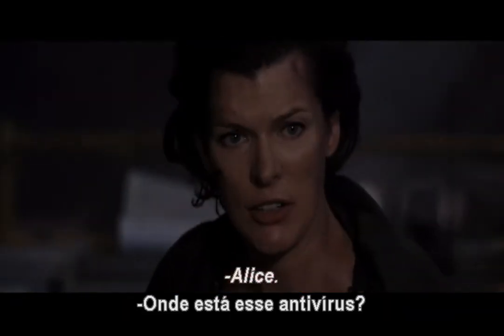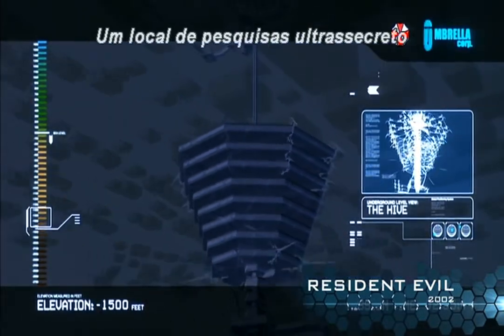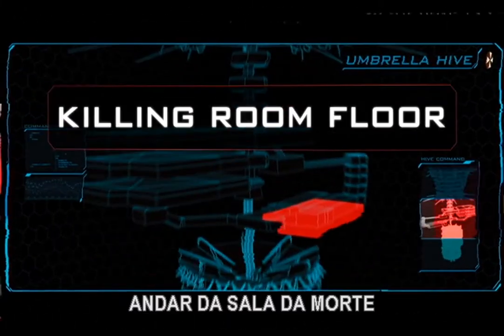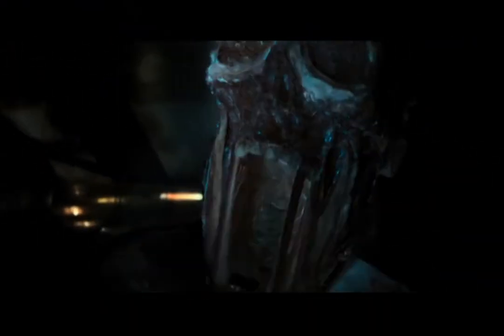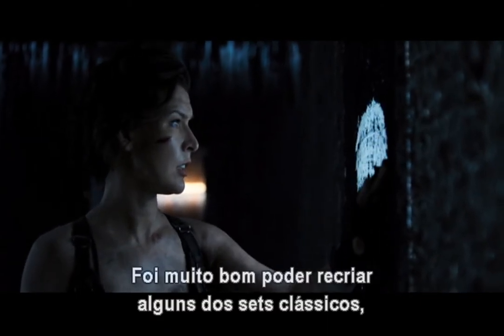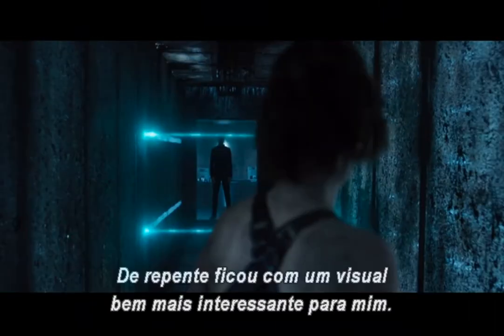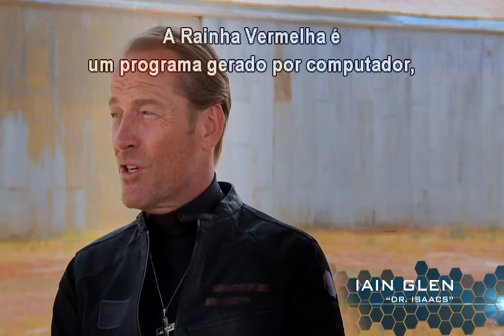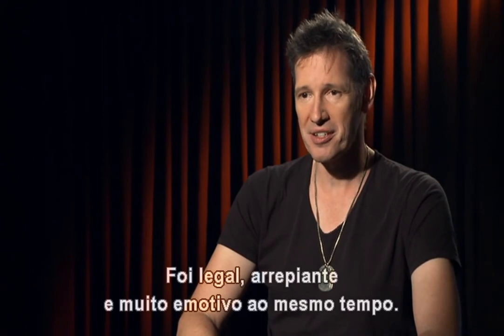Resident Evil 6 Making of : Explorar a Colmeia